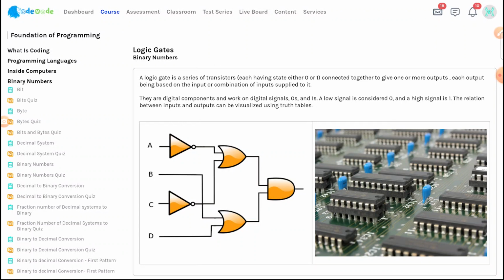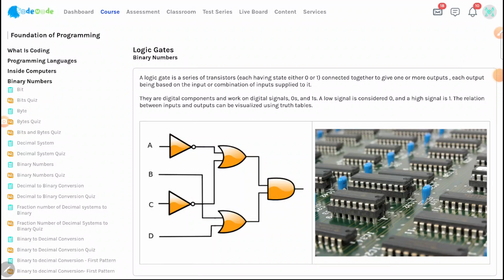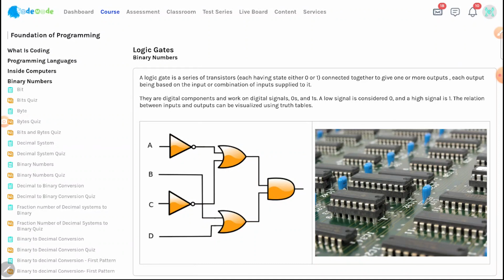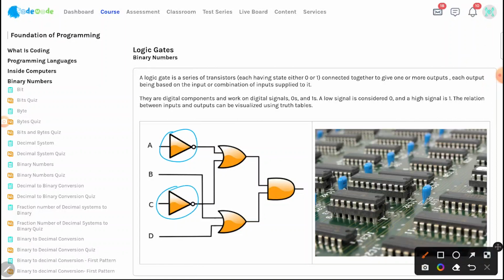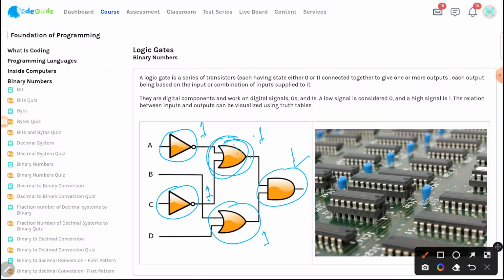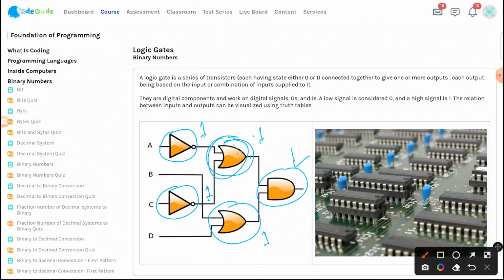What is logic gates II What do you mean by logic gate | Foundation of Programming II Codemode